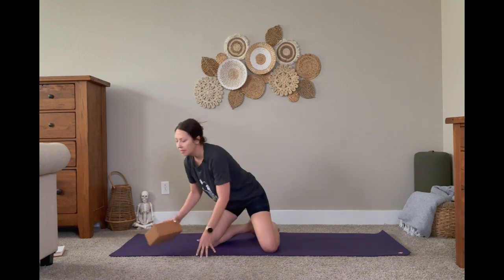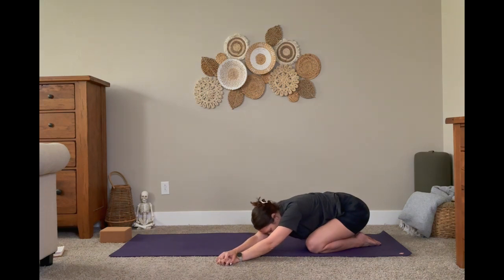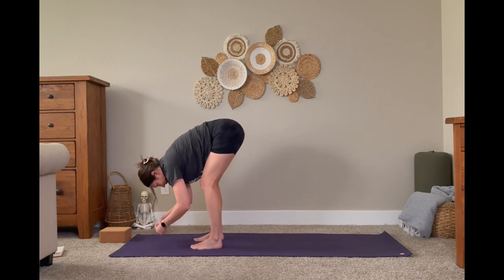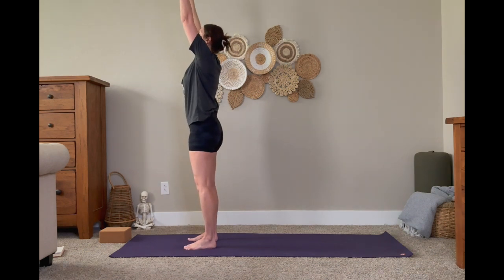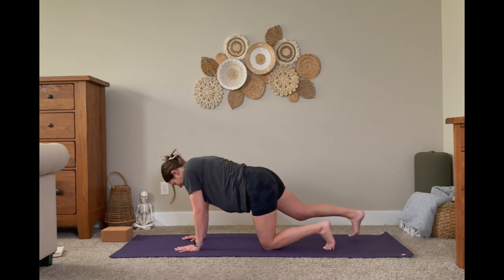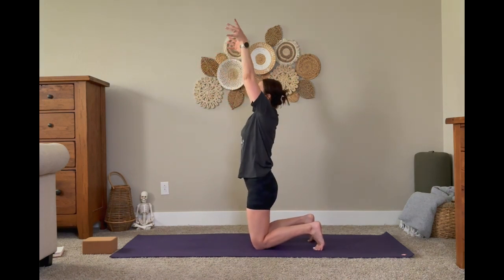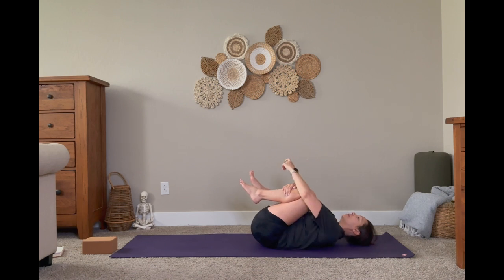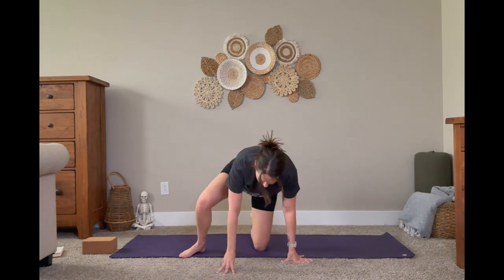Sway and Unwind: A 25 Minute Slow Flow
Step into stillness,
drip by dreamy drip.
This 25-minute slow flow invites you to move like honey slipping from a spoon—unhurried, intentional, and sweetly strong.

We’ll stretch and swirl through shapes with fluid grace, using one yoga block as a grounding companion. Think of this practice as a moving meditation—where breath leads the way, and each pose melts into the next like a river of warm molasses.

Perfect for gentle mornings, restful evenings, or whenever your soul craves softness and steadiness.

🧘‍♀️ What you’ll need:
• 1 yoga block
• A quiet space to flow slowly and feel deeply

Let’s savor the space between movements and bloom in the beauty of slow. 💫